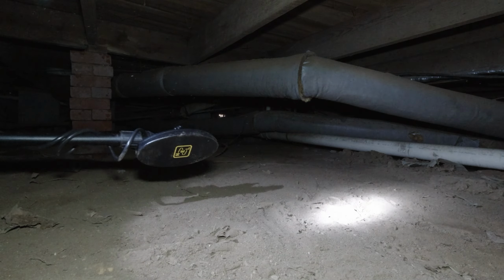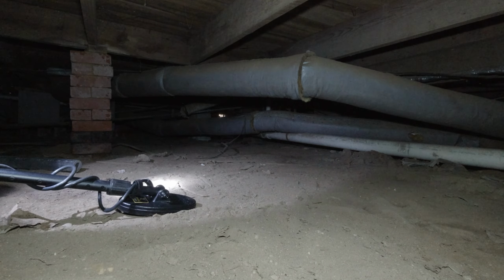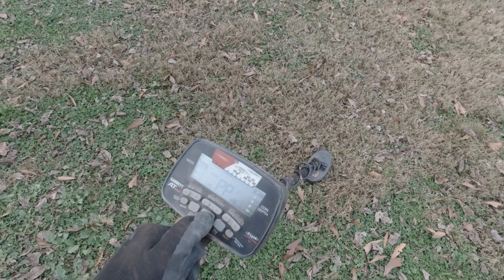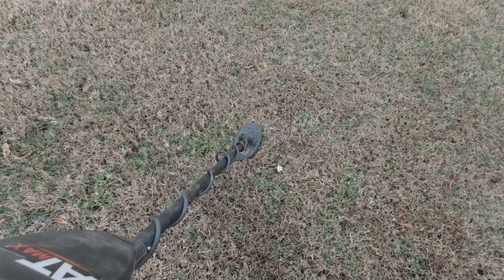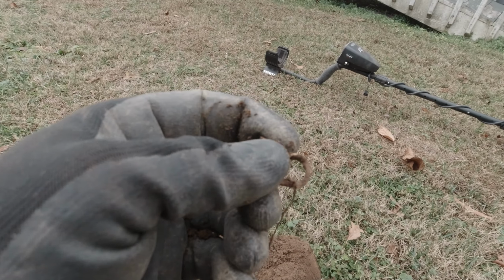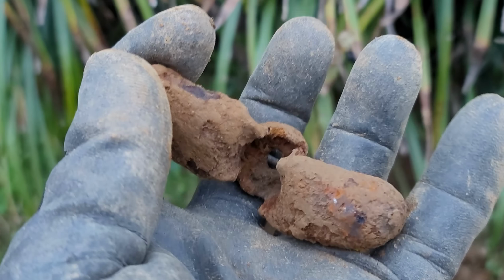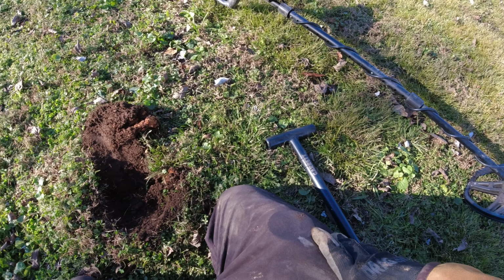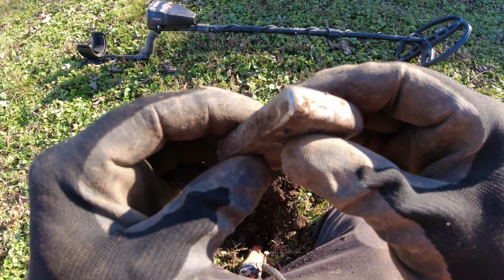Early 1900"s House Metal Detecting Day 2 Plus Crawl Space Garrett AT Max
Got Permission to Metal Detecting in this 1911 Houses Crawl Space but didnt really find anything, all the wires and duct work was making my metal detector go crazy haha. But i did find some pretty cool stuff outside. Hope you enjoy the video